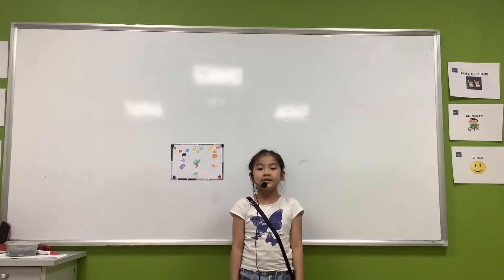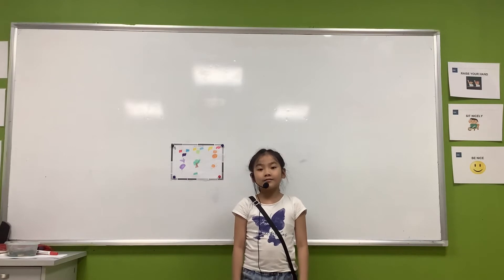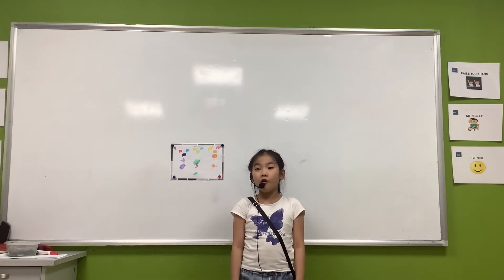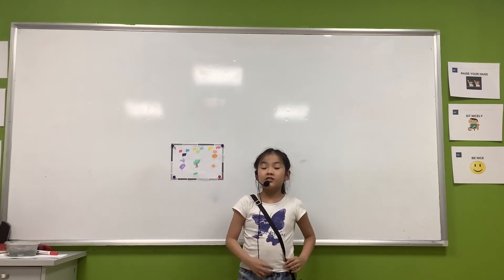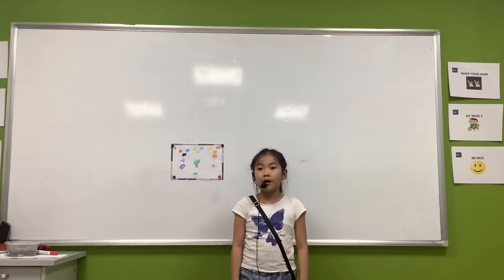CEC | Presentation 2 | Color mixing chart - Phạm Hà Anh Thư